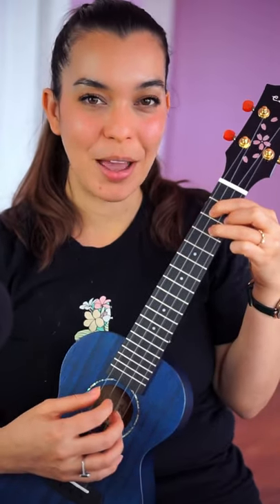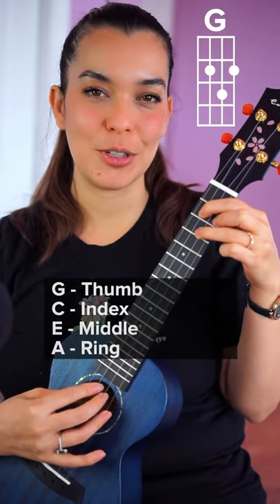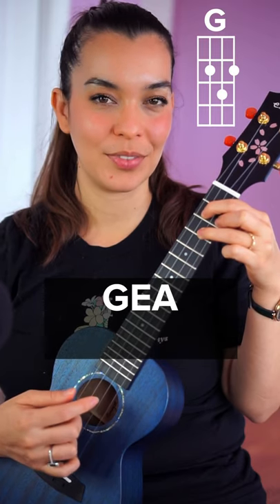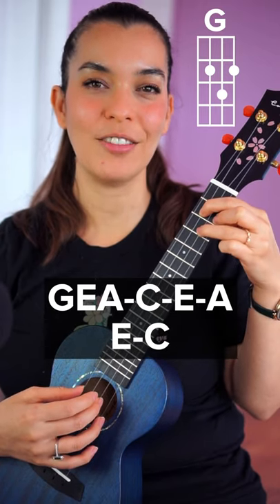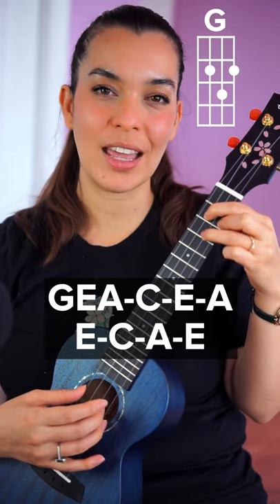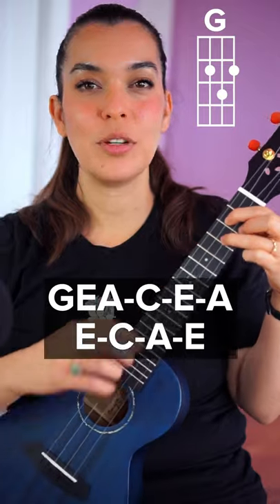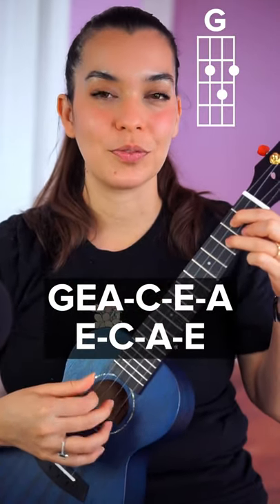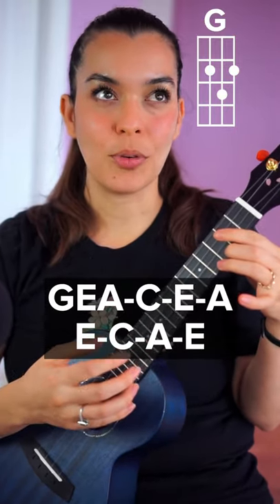Replace that strumming pattern with this picking pattern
Dear ukulele friends,
If you're anything like me, at some point in your ukulele journey you have wondered if there are other strumming or picking patterns you can play instead of D DU UDU. The answer to that is yes! Here's a quick picking pattern you can play instead :) I have used this picking pattern over the chords for Don't Stop Believin'

Picking pattern
GEA-C-E-A-E-C-A-E

Chords
G, D, Em, C

Ukulele used
Enya MS Solid Mahogany in Blue